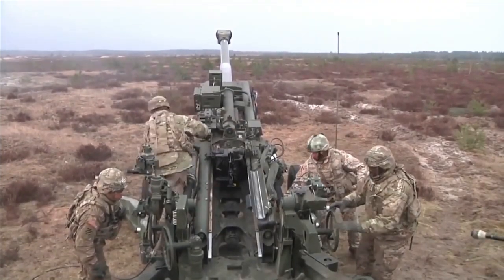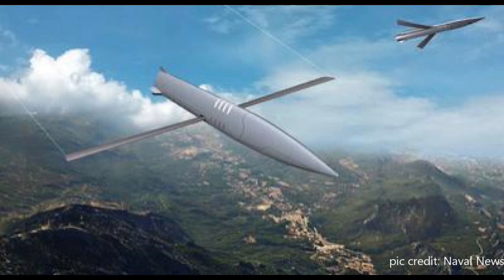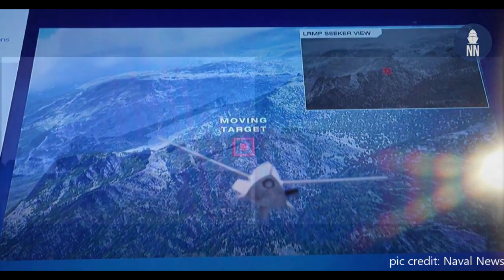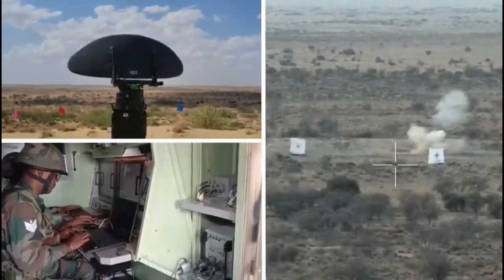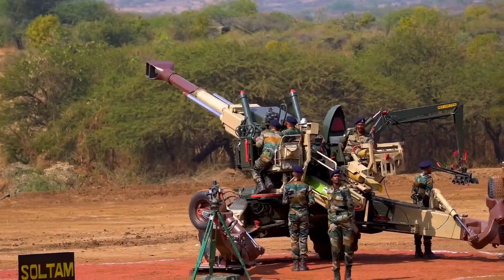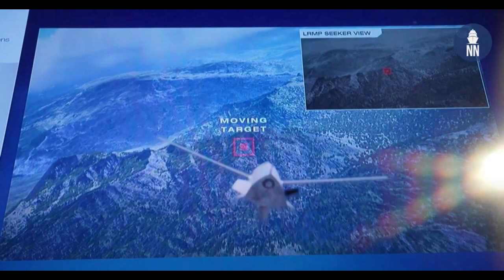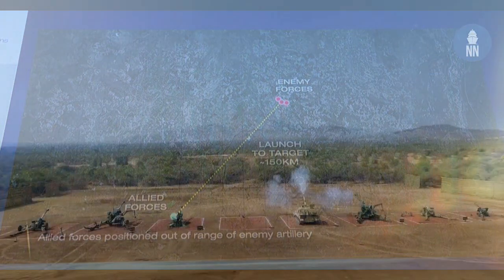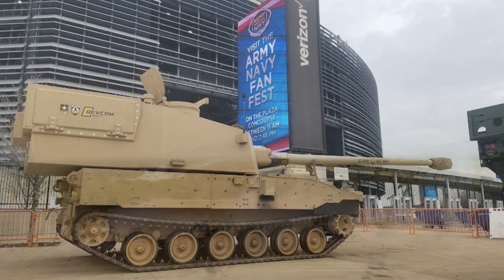M777 howitzers to fire 150KM ammunition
M777 howitzer

In November 2006, India has ordered 145 M777 howitzers from the US for $750 million. The M777s were the first artillery guns to be ordered after the Bofors scandal unfolded in the late 1980s. The M777 manufacturer BAE Systems delivered 25 ready-built howitzers and the remaining guns were to be built locally in collaboration with Mahindra Defence under ‘Make in India’ initiative. As per latest reports, 110 M777 howitzers have been delivered to Indian Army. It has also been reported that India and the US are exploring the development of an extended-range, longer barrel variant of the M777. The enhanced version is likely going to be a 155 mm/52 calibre gun.

Long-range Maneuvering Projectile (LRMP)

During Sea Air Space 2023 presentation, the General Atomics-Electromagnetic Systems (GA-EMS)has revealed a new munition for 155mm artillery. It is being called as Long-range Maneuvering Projectile (LRMP). This new munition can be used by M777 artillery guns. The maximum firing range of the M777 howitzer is 24.7 km with unassisted rounds and 30 km with rocket-assisted rounds. It can also fire specialised ammunition that can extend its range to about 40 km.

However, the use of LRMP is going to give the gun a range of 150km. The LRMP can achieve this range without use of any auxiliary propulsion. The ammunition is able to achieve this range due to its unique shape and fins. The ammunition is Reuleaux triangle-shaped in which the three sides of the object are curved at constant width rather than straight.

A standard 155-mm projectile leaves the howitzer barrel at a spin rate of about 200 revolutions per sec. The LRMP features six control fins which carefully counters the rotation & slows down the spin to about 20 revolutions per sec. which in turn allows pair of dihedral wings to deploy.

Initially the projectile is ejected and moves like any normal projectile, however after reaching its maximum altitude, the projectile deploys its control fins and begins to glide towards the target. The ammunition also features a seeker which seems to be an electro optical seeker.

The combination of the wings and the lifting body shape of the Reuleaux triangle airframe allows LRMP to achieve a maximum range of about 150 km. Long Range Maneuvering Projectile (LRMP) is scheduled to perform the first wing-extension test during a launch test in April 2023. GA-EMS plans to test an all-up round of the LRMP by the end of next year.

Once developed, the new, winged projectile LRMP will achieve the same range as that of proposed ramjet-powered projectile fired by the U.S. Army’s Extended Range Cannon Artillery (ERCA) system.